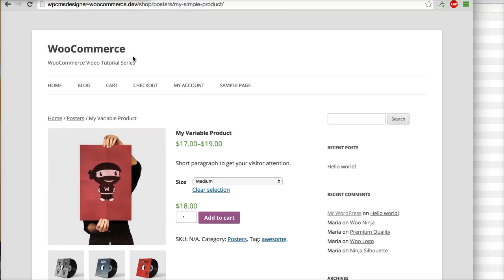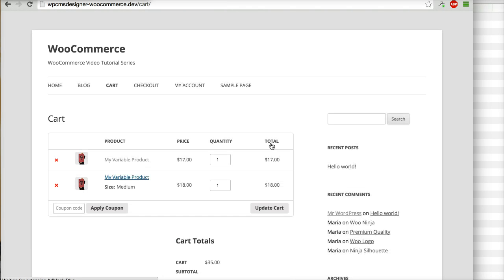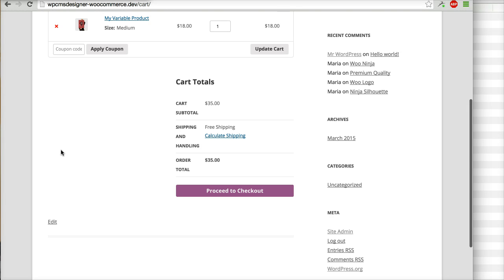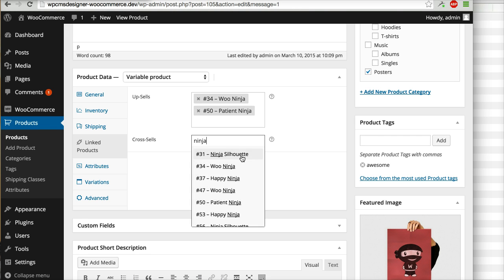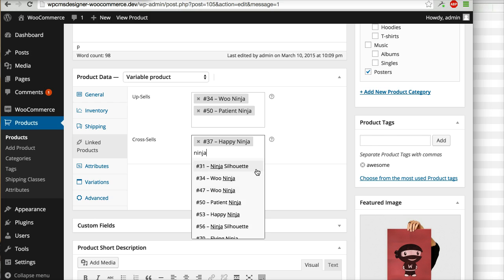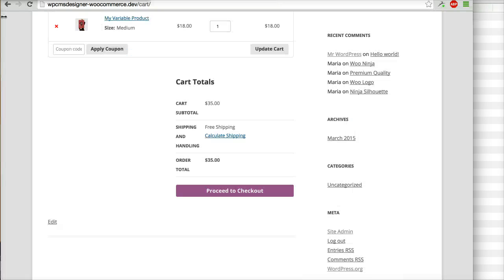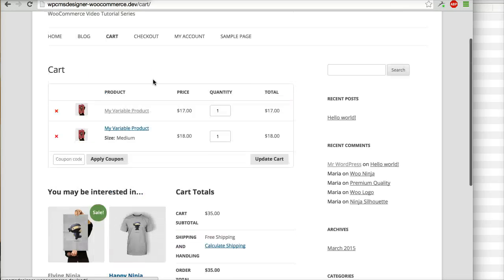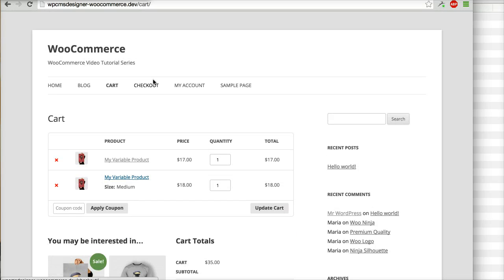15 - What Are Up Sells and Cross Sells? (WooCommerce Tutorial)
WooCommerce Video Tutorial - What Are Up Sells and Cross Sells?

This video is part of WooCommerce Video Tutorial series.

WooCommerce is a powerful and customizable eCommerce WordPress plugin that helps you sell anything. It is the most popular WordPress eCommerce plugin and it is available for free.